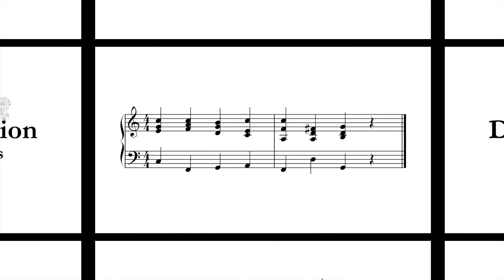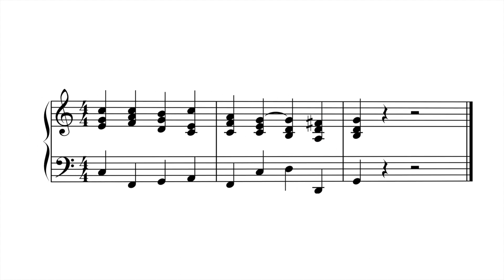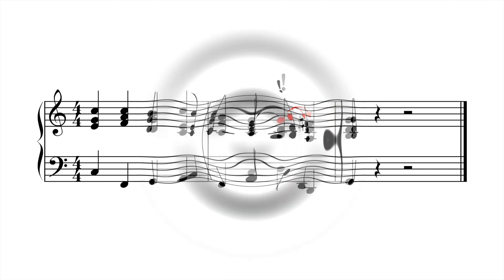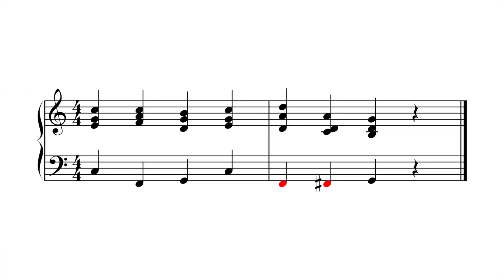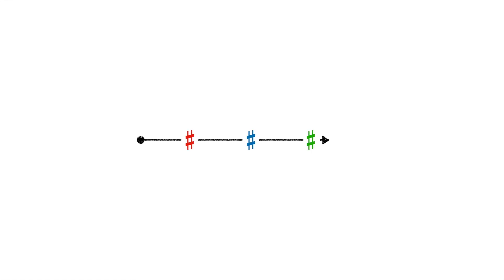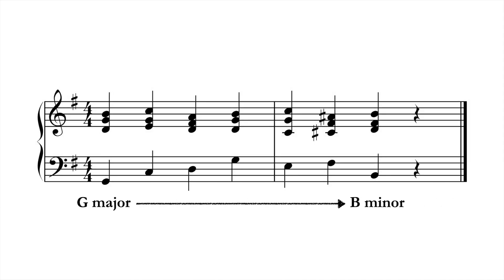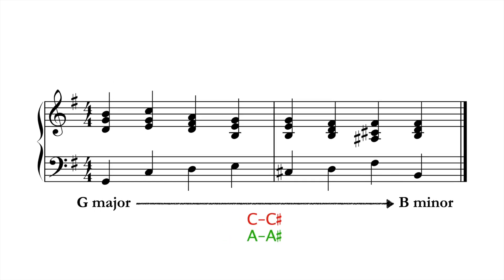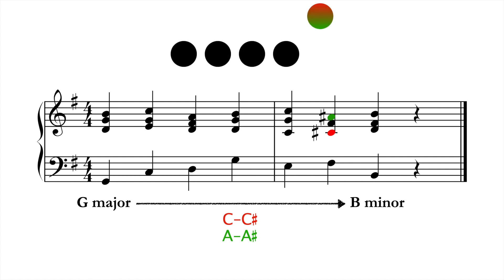Applied Harmony #32 - Diatonic Modulation Part 2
About the melodic aspects pf modulation